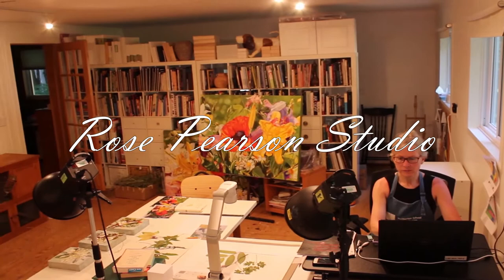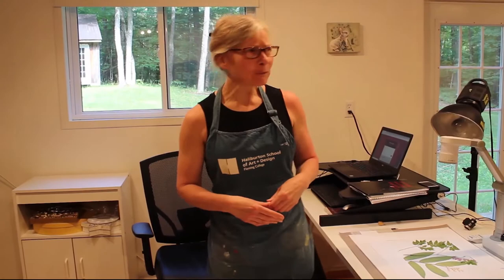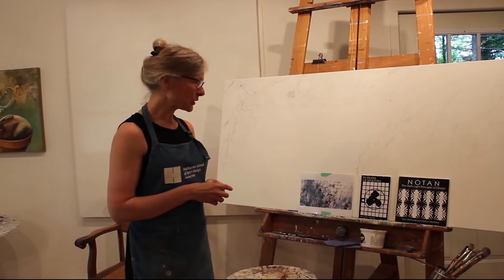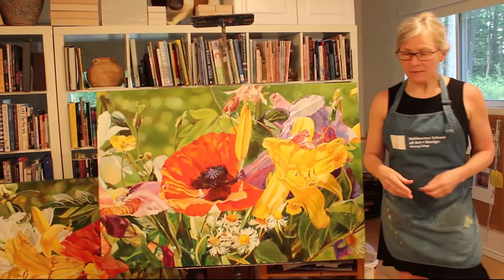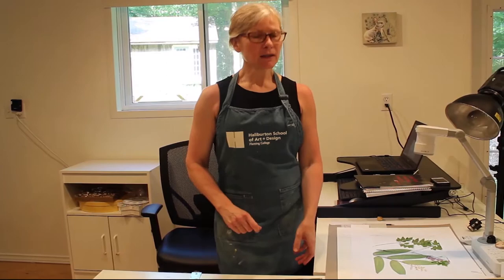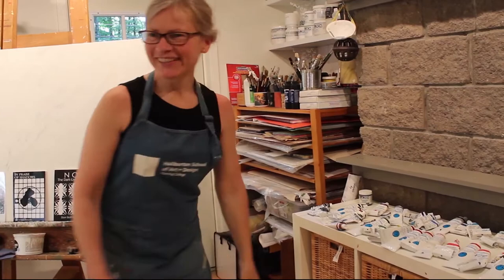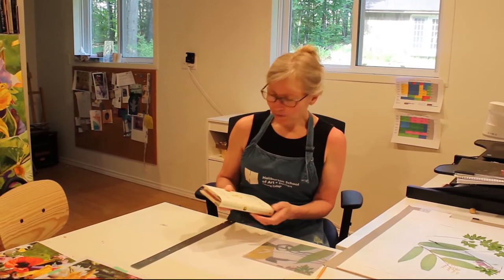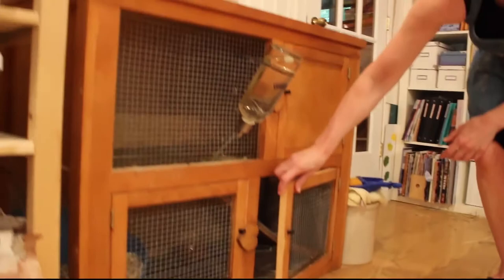Haliburton School of Art + Design presents a studio visit with Rose Pearson Studio.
Rose makes acrylic, oil, and mixed-media collages. She is smitten with small creatures that are featured prominently in her work.  The light filtered through the plants of her garden, or the leaves of the forest, continue to beckon her attention. rosepearson.com